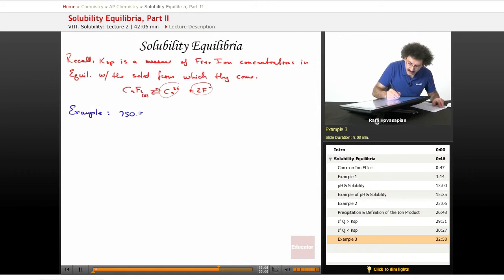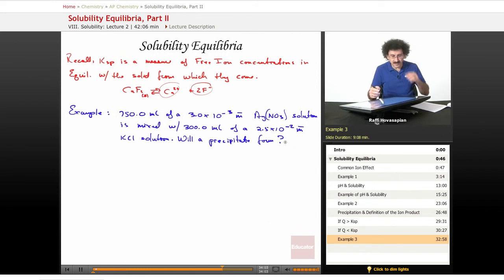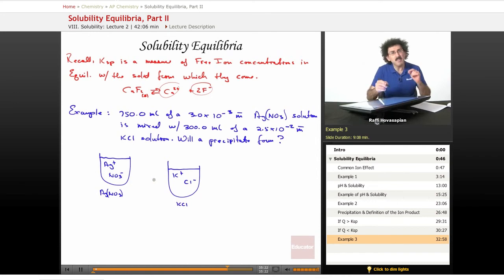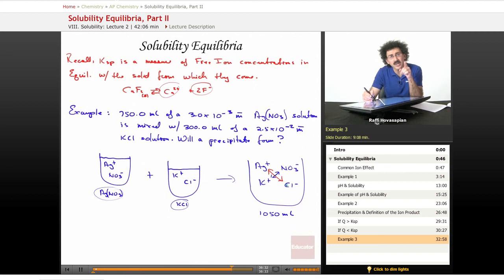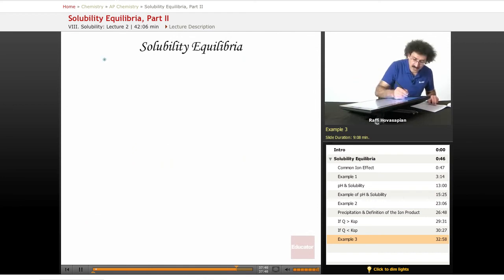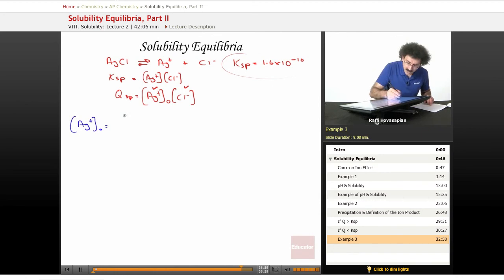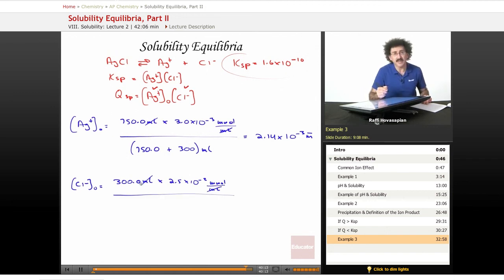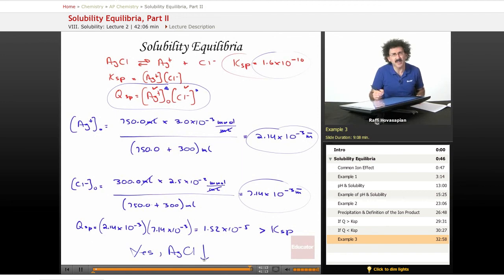"Solubility Equilibria, Part 2" | AP Chemistry with Educator.com